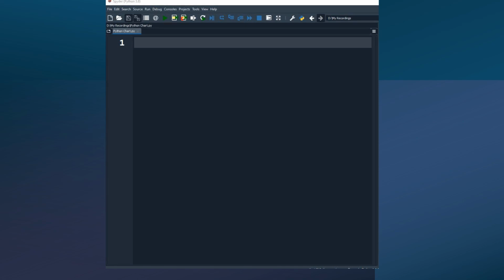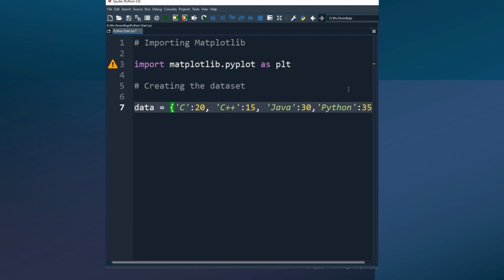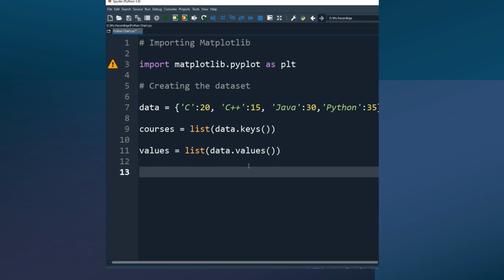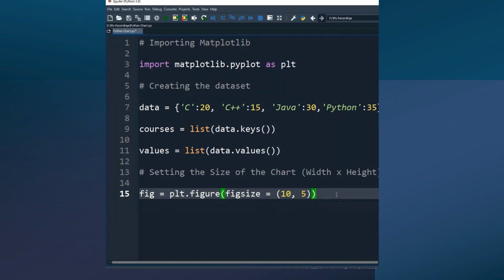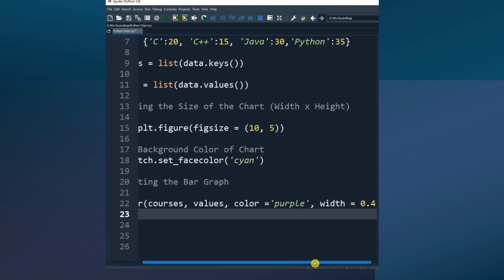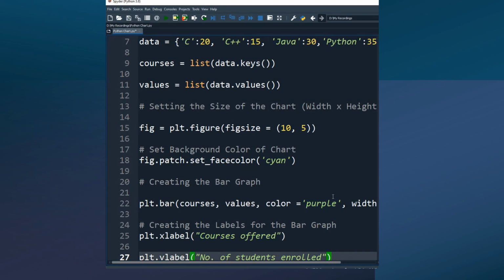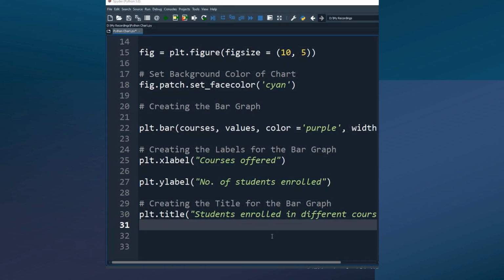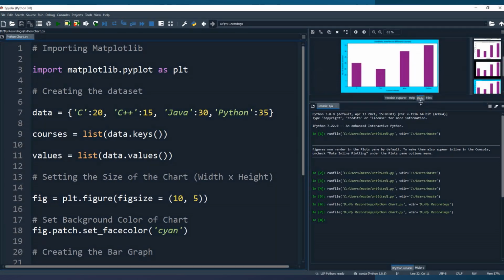Python Bar Chart Tutorial for Beginners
In this video I'll show you in about 3 minutes, how simple it is to create a bar graph in Python and get quick insights into your data.